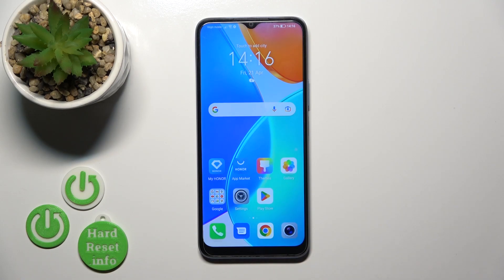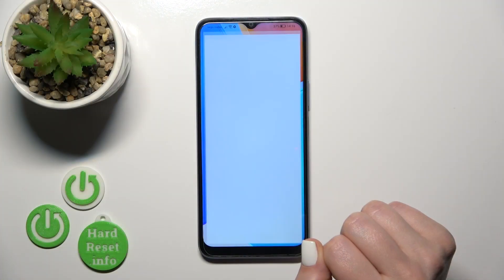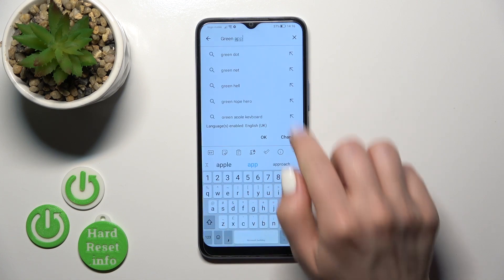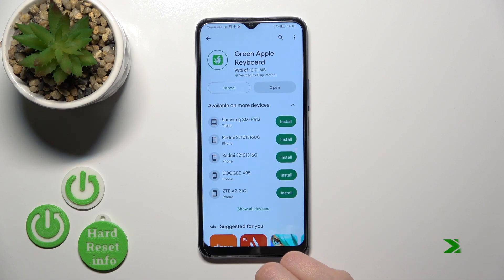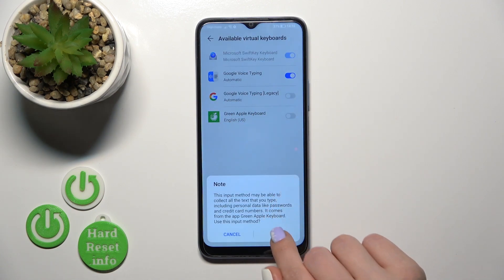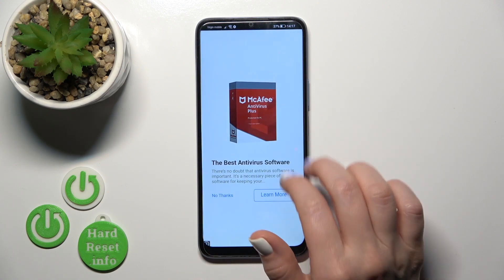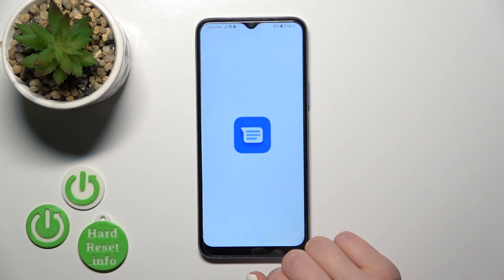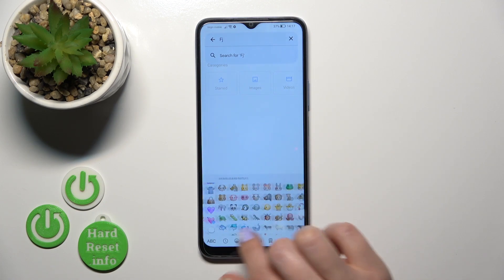Download iPhone Keyboard on HONOR X6 - Green Apple Keyboard App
Find out more info about HONOR X6:
Have you ever wanted to bring the stylish iPhone keyboard to your HONOR X6 smartphone? Our tutorial helps with this task! In this guide, we show you how to download and apply the Green Apple Keyboard application on your HONOR Android. This cool app activates the iconic iPhone keyboard layout to use the real iOS keyboard and keypad on your smartphone. This application will give a unique look to your smartphone and other gadgets.

How to download iPhone Keyboard on HONOR X6? How to install Green Apple Keyboard on HONOR X6? How to make keyboard like on iPhone on HONOR X6? How to set iPhone Keyboard on Android?